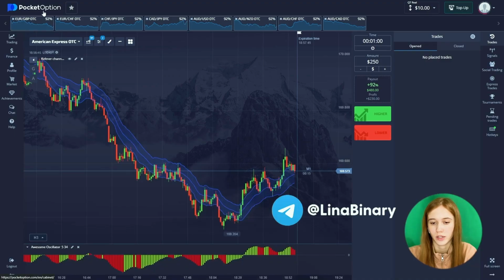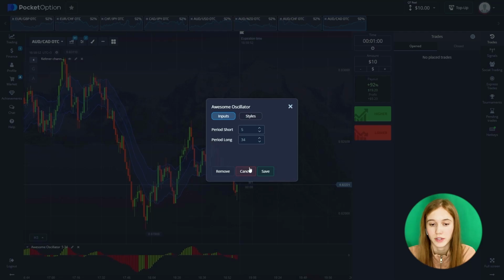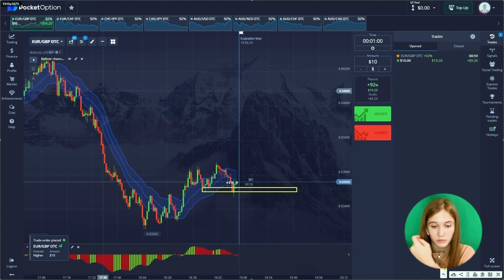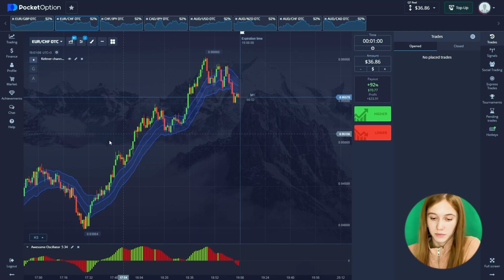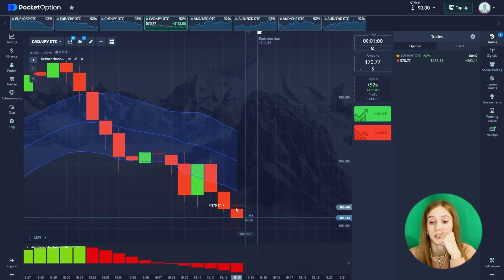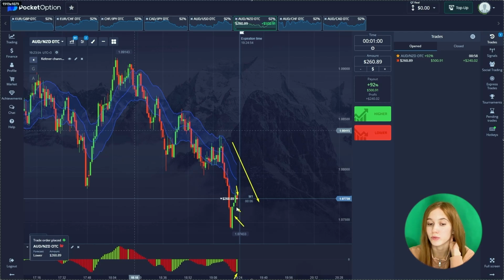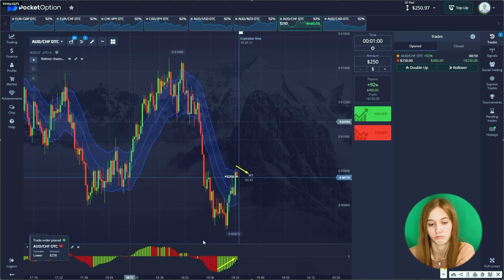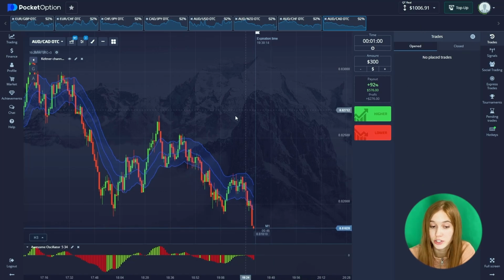🟢 $10 → $1598 BINARY TRADING STRATEGIES | POCKET OPTION TUTORIAL | LIVE TRADING BINARY